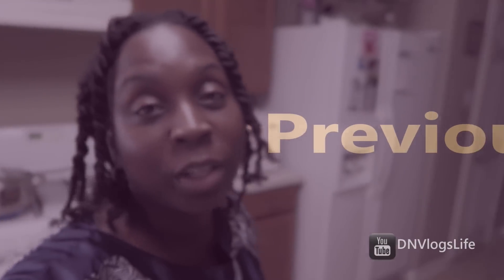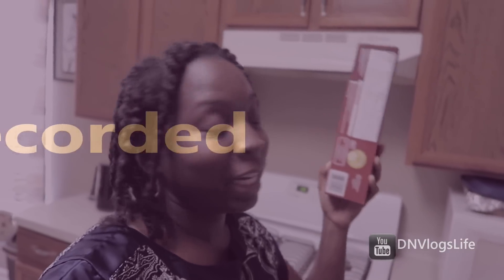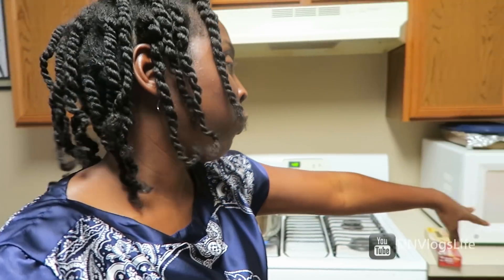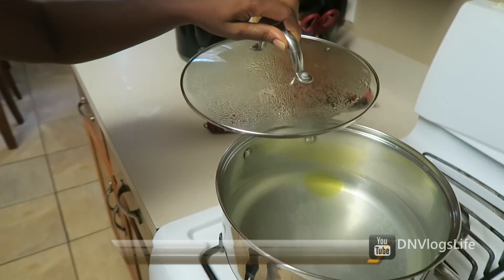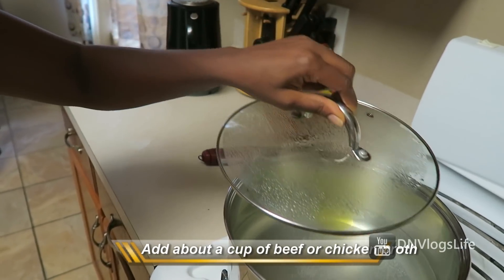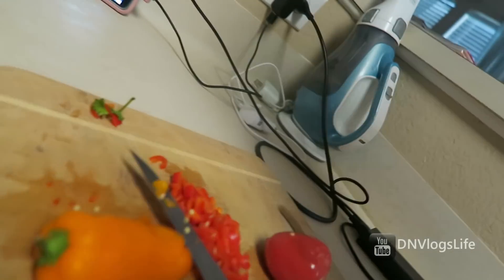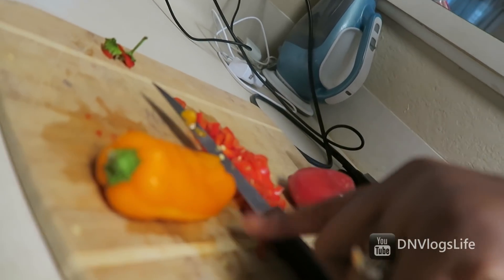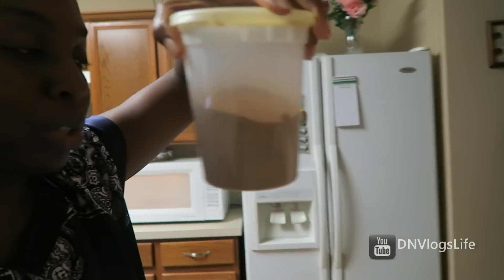It’s National Pasta Day! Easy Spaghetti with Sweet Peppers Recipe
DNVlogsLife is a family friendly vlogs channel based in Houston Texas. We vlog our family life as we raise our two kids as Nigerian parents living in the US. We have been vlogging since January 2014.